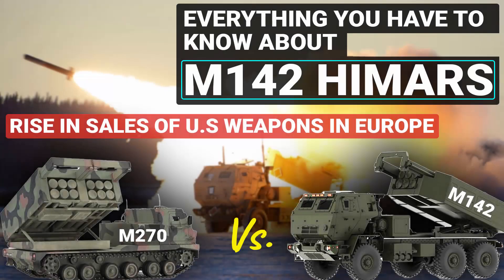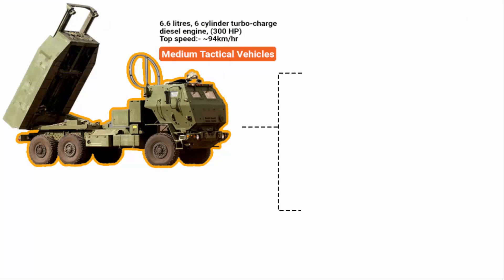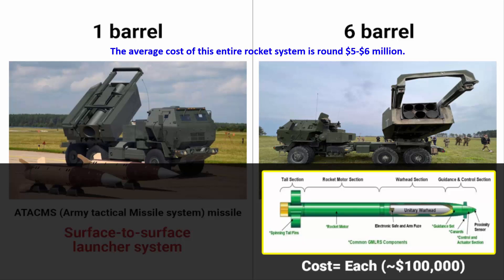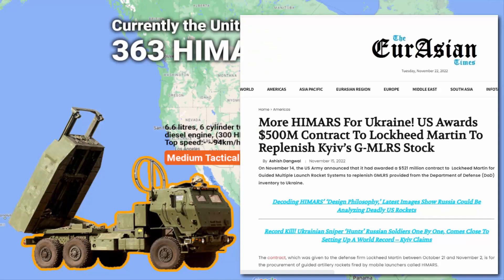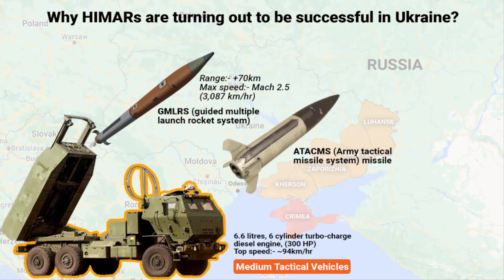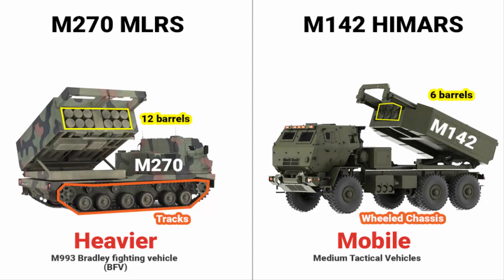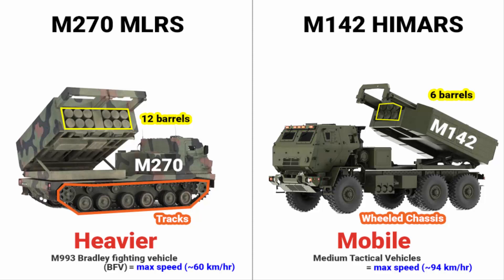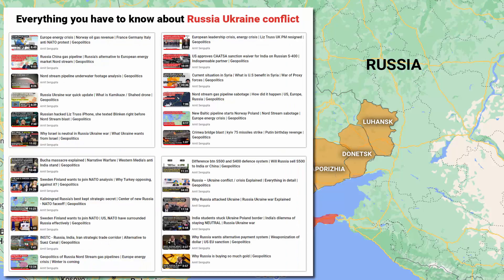M142 HIMARS vs M270 MLRS rocket launcher | Russia Ukraine war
In this video we'll learn Everything about United States M142 HIMARS rocket system, why HIMARS are turning out to be successful in Ukraine. We'll also see HIMARS vs M270 MLRS. Rise in US weapon sale in Europe.